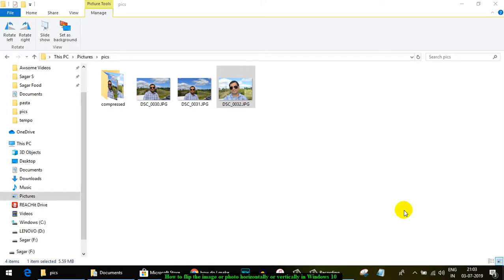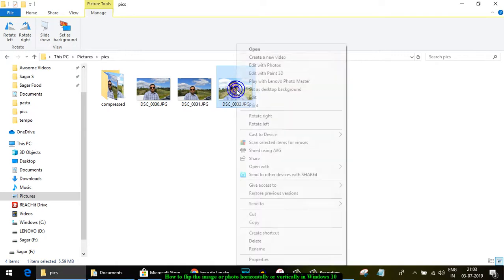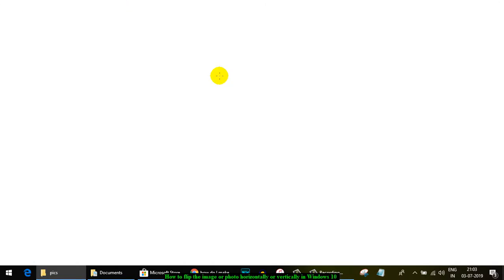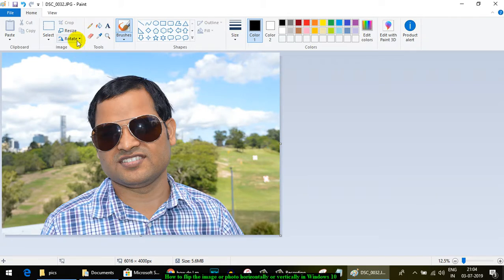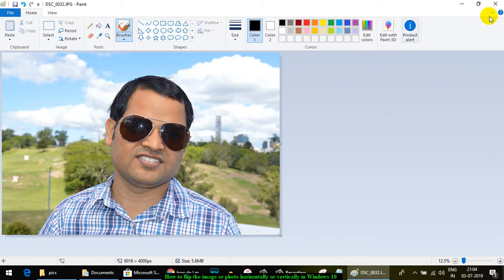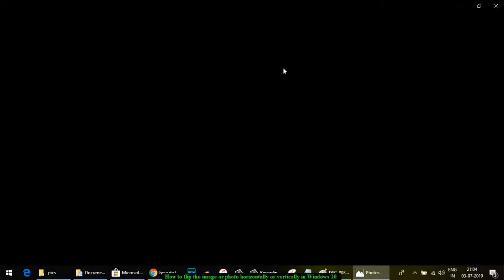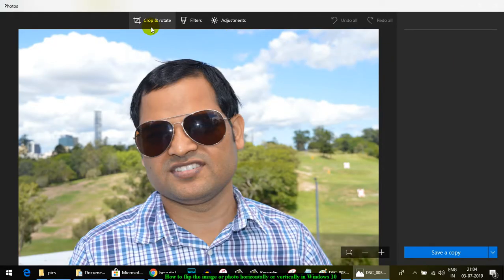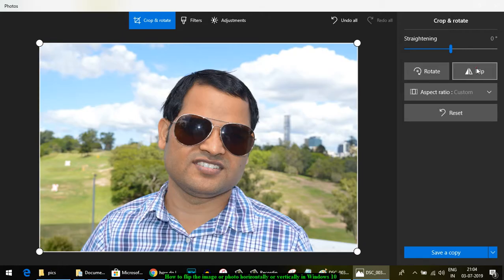How to flip the image or photo vertically and horizontally in Windows 10